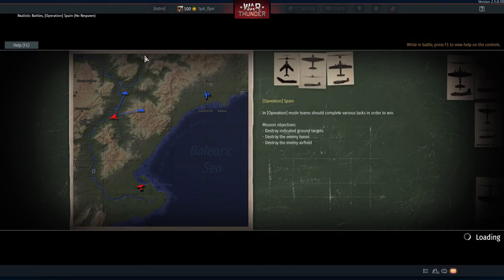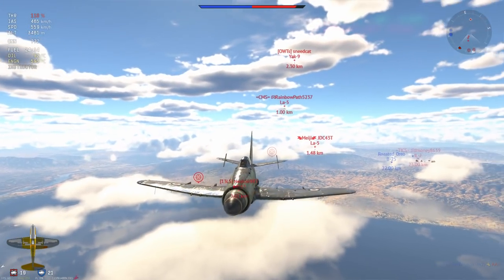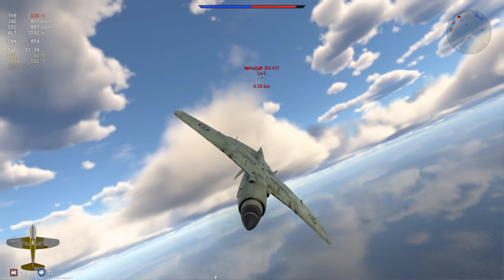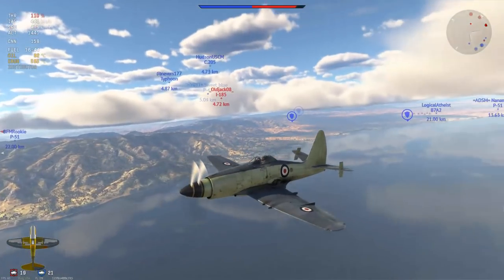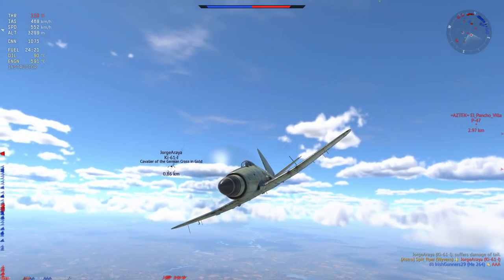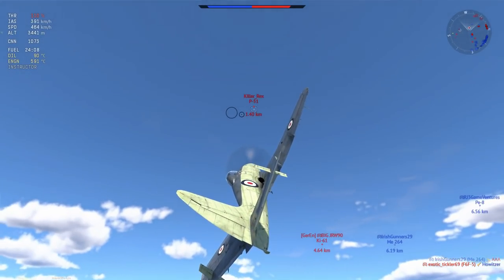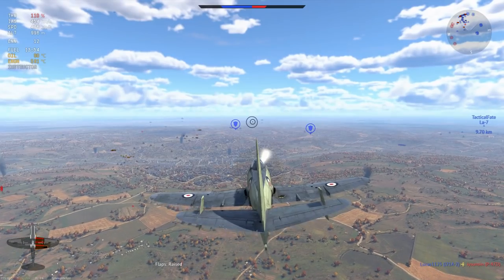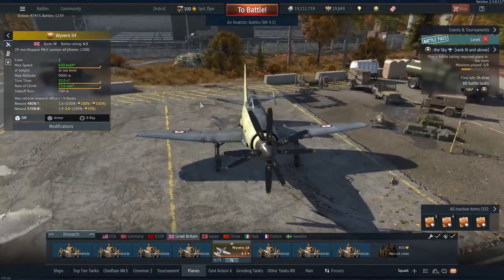Zero Brain Cells Required*: Wyvern S.4 (War Thunder)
*Some brain cells may be required for purchase, crewing, and continued effective use of this machine. Always Read The Label. Consult your nearest YouTuber if symptoms persist.